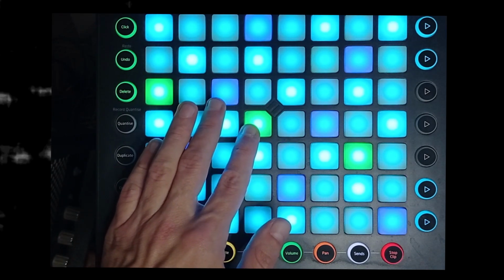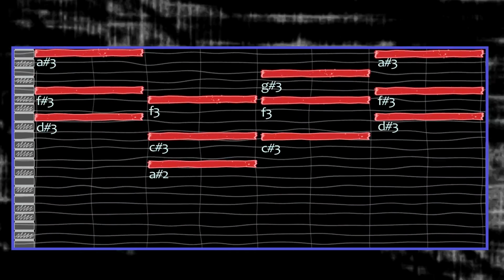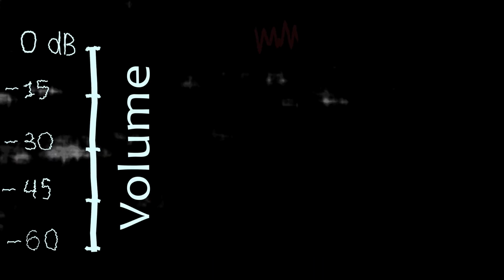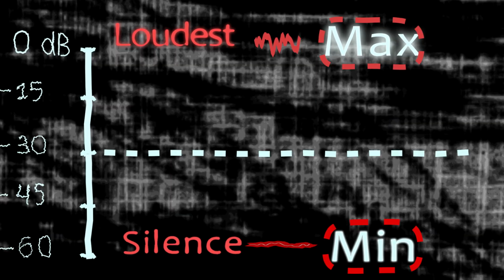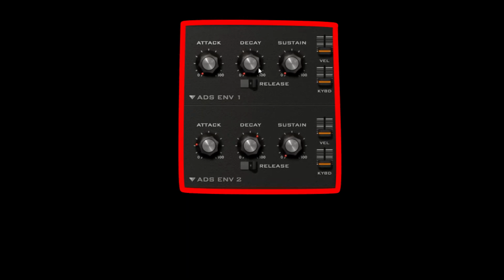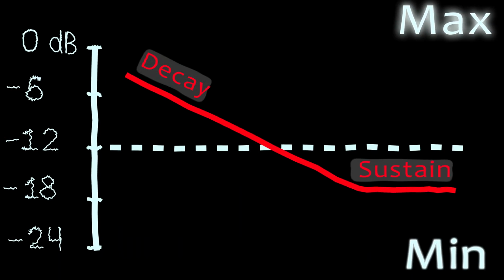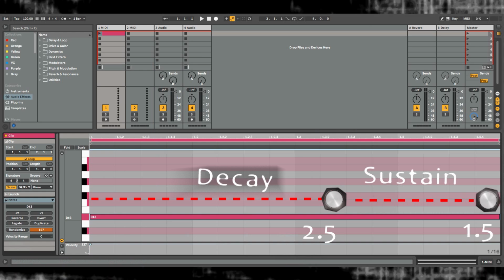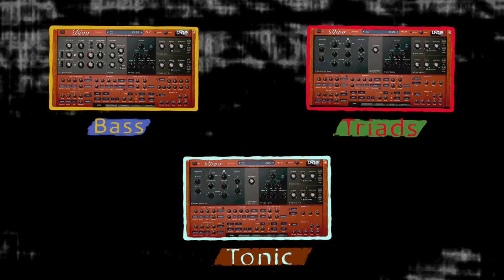Unlocking Synth Clarity: The Power of Decay